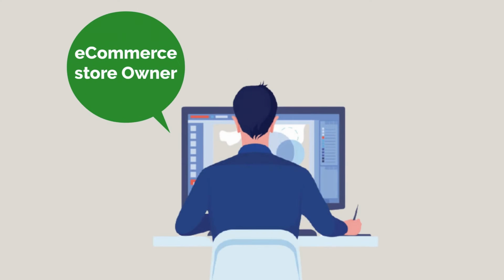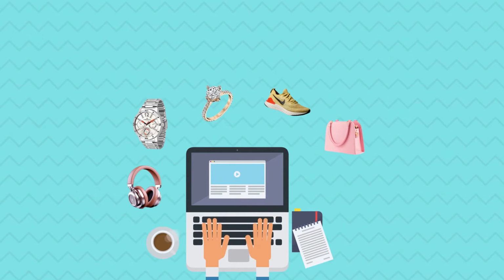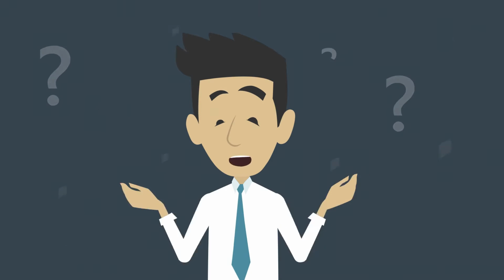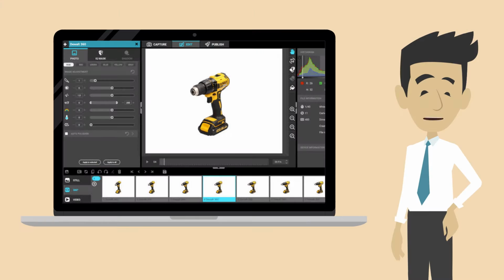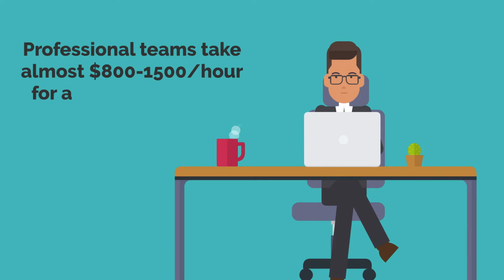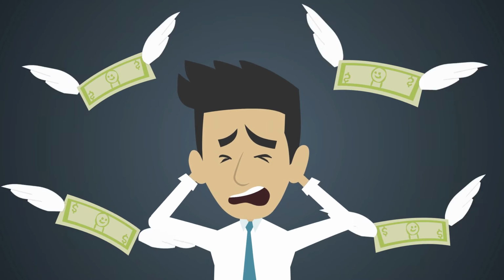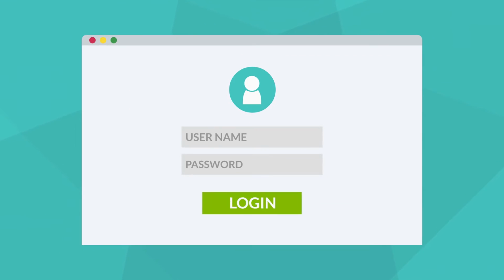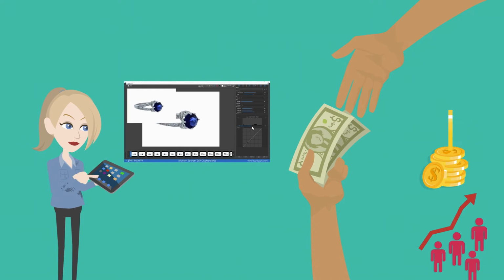360ERA Review | 360Era - World's First 360 Virtual Video & Product Spin Builder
We're Proud To Say That 2000+ People Left Other Product Spin & Virtual Video Maker Platform After Using 360ERA!!
Get Instant Access To The WORLD'S FIRST AI-Based 360° Virtual Tour & Product Spin Builder Platform To Create Unlimited Profitable Videos In Any Niche In Just 30 Seconds
Unique Video Editor With Thousands Of Ultra HD Video Templates & 360° Scenes
Use & Sell Unlimited 360° Products & Videos To Your Clients With Commercial License

100% Fully AI Based Cloud Platform
Professional 360° Virtual Tour & Product Spin Cloud-Based Platform
Use 360° Videos & Virtual Tours on Unlimited Sites
Embed 360° Videos & Images anywhere
No Limitations - Completely Free
Download Unlimited 360° Tours, Products & Videos
Get Thousands Of Pre Made HD Video Templates
Get COMMERCIAL LICENSE
Sell Unlimited Assets And Videos & Earn Like The Big Boys
No Special Skills or Experience Required
Inbuilt Advanced Video Editor & Image Editor
$200 Refund If It Doesn’t Work For You

You are Just 3-Simple Steps
Away from Starting Your Own 360°
Virtual Video Tour Agency

STEP 1
Login & Upload The Images

STEP 2
AI Will Automatically Generate 360° Virtual Tour or Product showcase video

STEP 3
Play or Download in 1-Click, Create Unlimited Videos & Use it for Yourself or Sell to Your Clients & Keep the Profits

Proudly Presenting
WORLD'S FIRST AI-Based 360° Virtual Tour & Product Spin Builder Platform To Create Unlimited Profitable Videos In Any Niche In Just 30 Seconds
Pay Once | No Hidden Charges | FREE Commercial License

FREE If You GRAB THIS PROFITABLE BUSINESS OPPORTUNITY Today.

LogoJam
With LogoJam You Can Design Unlimited Logos And Icons in Any Niche
Value - $227

DesignaJam
DesignaJam allows you to create images and vector graphics within the Cloud-Based dashboard, you don't need to learn Photoshop, just drag and drop and get going.
Value - $667

100+ Marketing Emails
Your complete "fill in the blank" autoresponder series you can use for ALL your internet marketing lists and is geared toward TEN main areas of your business!
Value - $567

Get 80% instant discount on purchase of All Upgrades. This is very exclusive bonus which will be taken down soon.
Value - $297

UNLIMITED Agency License
You have full rights to use this software.
You can use it for anyone whether for individuals or for companies. Generate massive free traffic, Sales & Leads to yourself and for others as well.
Value - $997
Total value of these bonuses are $5857
But Today you will take all these bonuses home for FREE!

 100% Fully AI-Based Platform
 Unlimited Videos, Images & GIFs Renders
 100% Fully Mobile Friendly Software
 Add 360° Products to Any Websites, Landing Pages, Videos, etc
 Unlimited Social Sharings
Fully SEO Friendly Platform
Get COMMERCIAL LICENSE
Sell Unlimited Video Tours And Images & Earn Like The Big Boys
Much Much More…!!
Total Value Of Everything You Get
INSIDE 360ERA TODAY:
$3,476